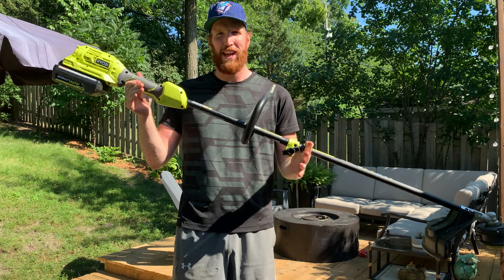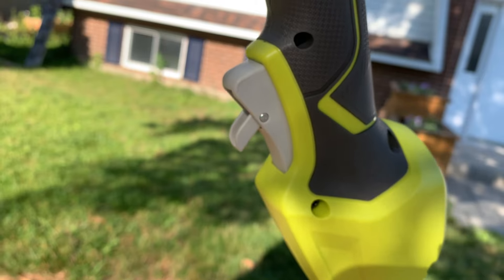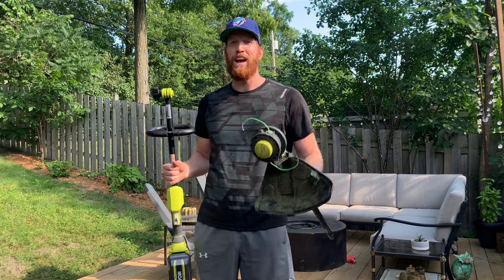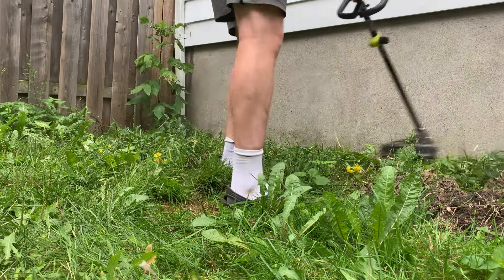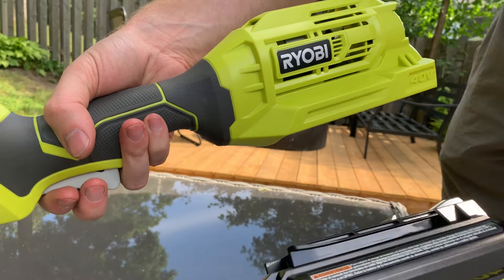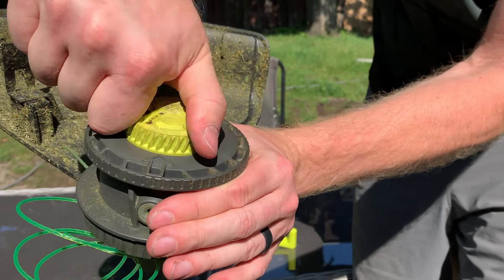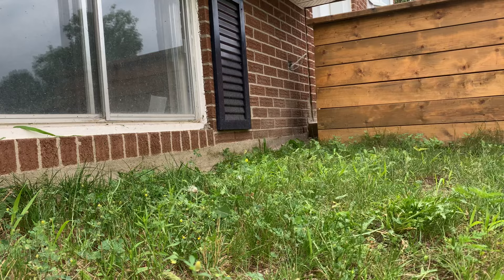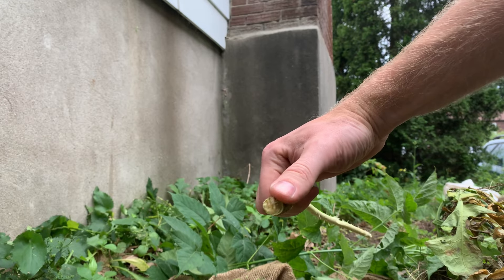My RYOBI 40v String Trimmer Review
GAS-LIKE POWER, Attachement Capable and well balanced. Now with 10% more power, 50% more run time, and 40% lighter weight than the pervious model. For fast and simple reloads, this unit is equipped with the REEL EASY bump feed head with speed winder, that can be reloaded in 60-seconds or less. The cutting width is adjustable for longer run time or wider cutting width. Attachment capability means you can add on Ryobi Expand-It attachments, saving you time, money and space.

High-Capacity 40V 4AH Lithium-ion Battery: delivering 50% more run time
Variable speed trigger for ultimate cutting control
Expand-it attachment capable: Save time, money and space
13-15-Inch cut swath: Adjustable cut swath for increased run time or faster trimming
Reel-Easy Bump Feed Head with Speed Winder reloads in under 60 seconds
Includes: (1) 15-Inch Attachment Capable String Trimmer with (1) 4AH Battery & Charger

Model # RY40250VNM